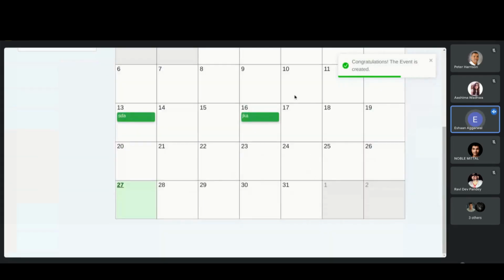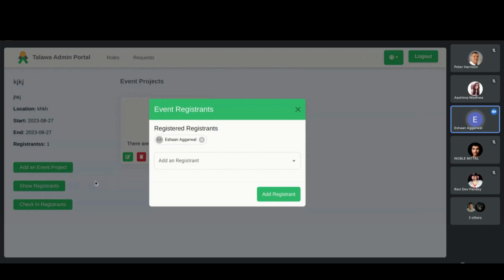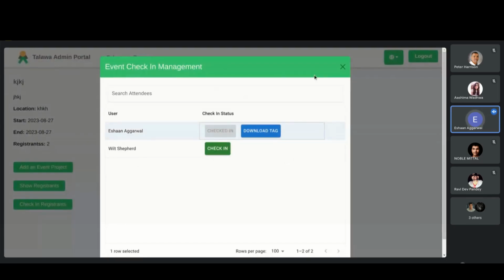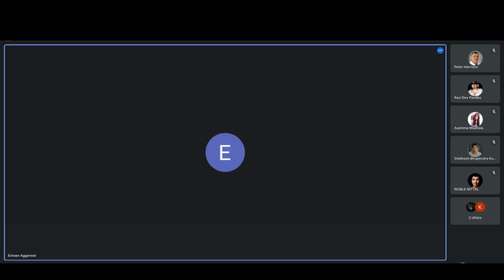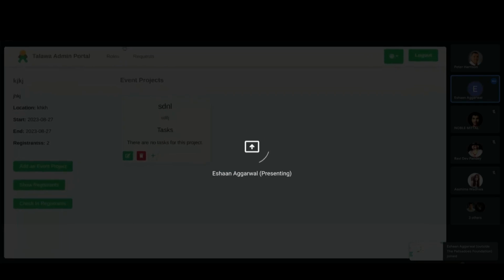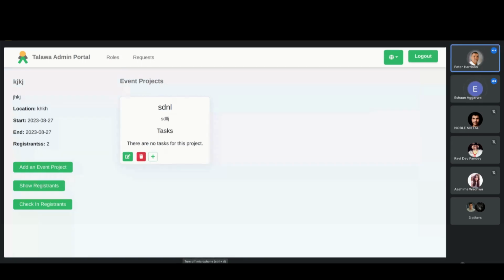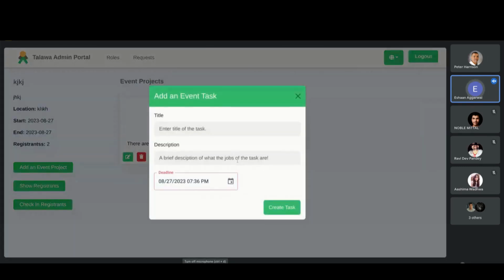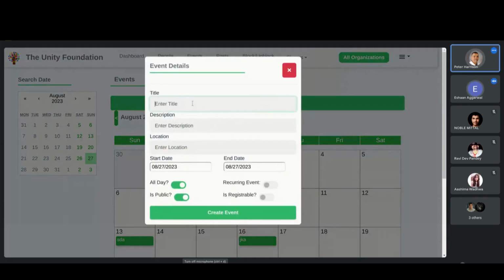Eshaan Aggarwal - GSoC 2023, August Status